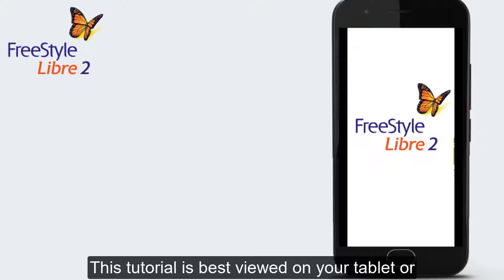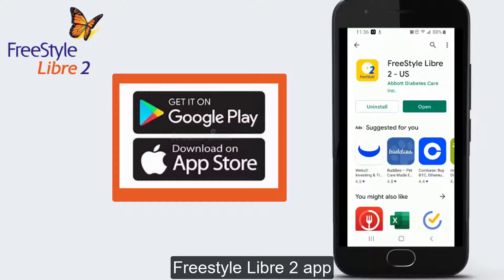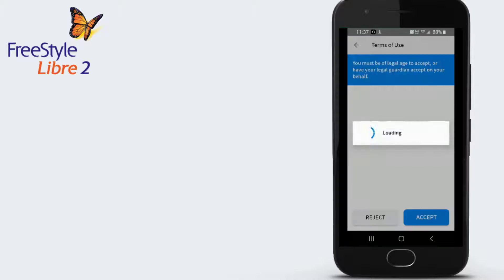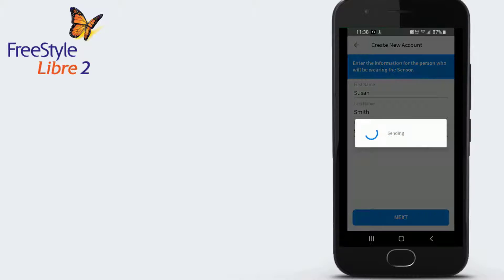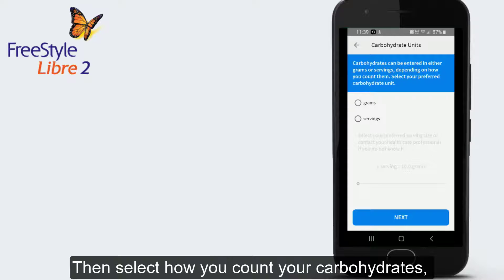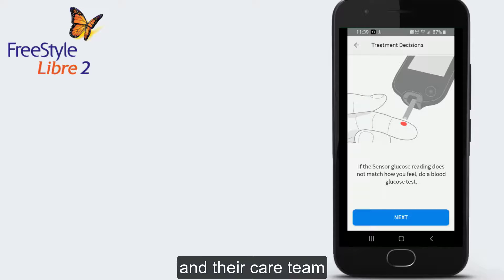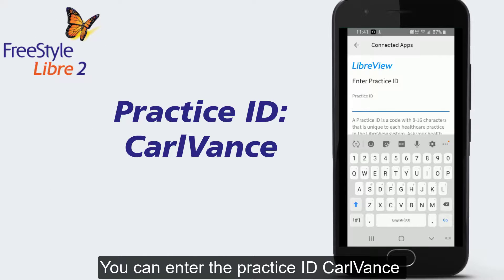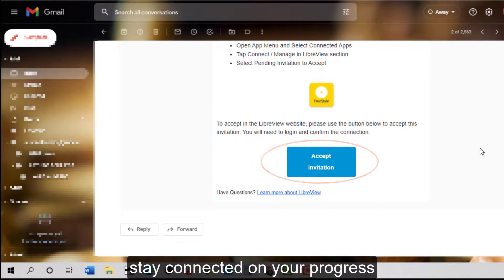Get Started On Your Freestyle Libre 2 and LibreView App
This video will provide an in-depth tutorial to help you get started on your FreeStyle Libre 2 CGM system and LibreView app.

Learn how to download, set up, and connect your mobile app to Quest Health Solutions and your healthcare team to easily view and share your glucose data to better manage your diabetes.

About Us:

At Quest Health Solutions, our patient's best interest is our #1 concern. We are committed to changing how patient care is delivered by serving as a one-stop-shop for all Continuous Glucose Monitoring (CGM) needs. As one of the leading suppliers of Continuous Glucose Monitors, we take pride in providing the tools, supplies, services, and knowledge to help patients and healthcare professionals better manage diabetes.

Do you have any questions, tips, or ideas about Continuous glucose monitors?